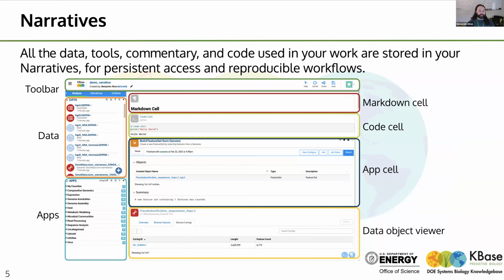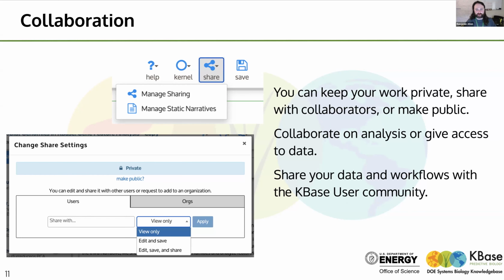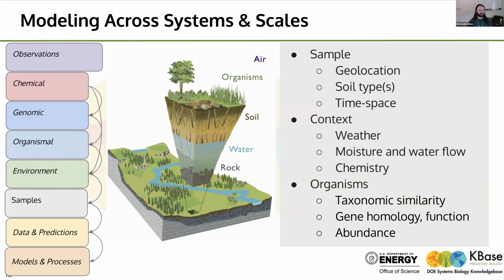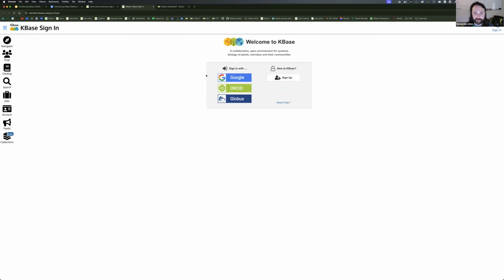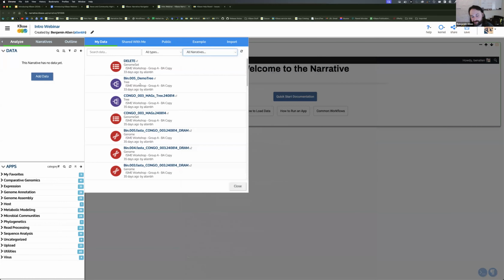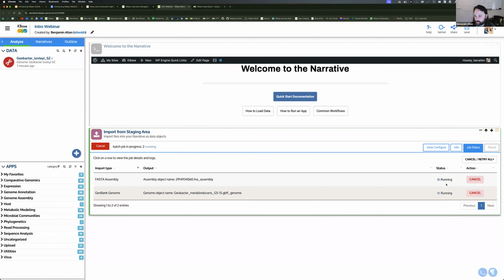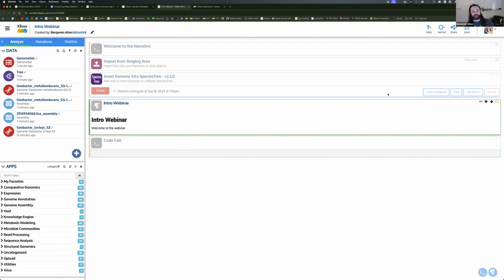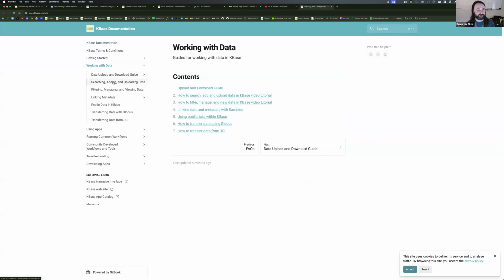Introduction to KBase - 18 September 2024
Learn the basics of KBase and best practices for your research. This webinar introduces the fundamentals of the KBase platform, including data upload, using the Narrative interface, running apps, working with collaborators, and sharing your data in publications. We will also showcase some of our most popular tools for genomics and systems biology. This is a great way for new users to quickly become proficient using the platform!

Presented 18 September 2024 by Ben Allen, Oak Ridge National Laboratory